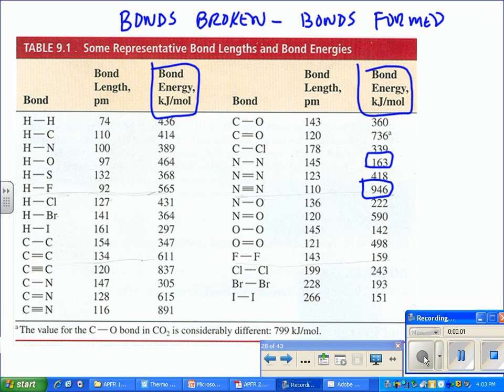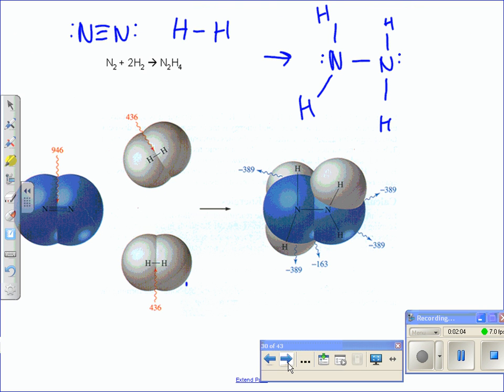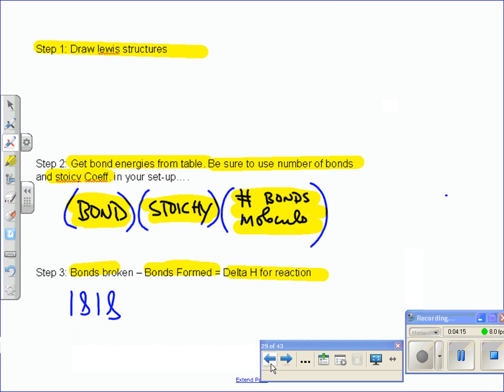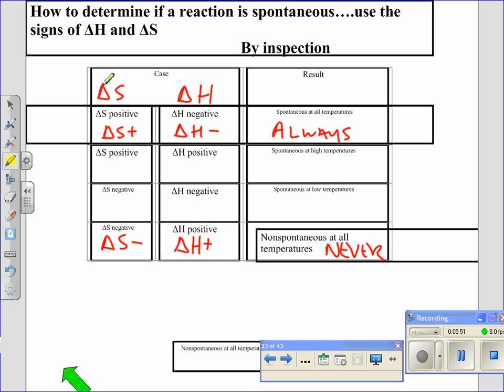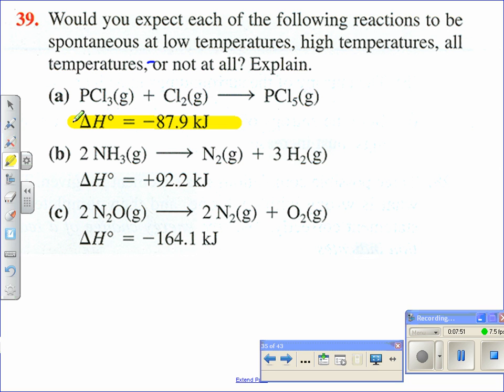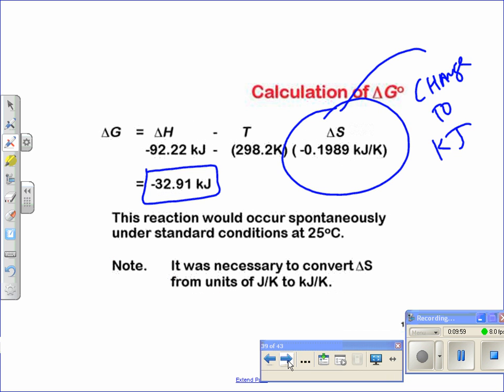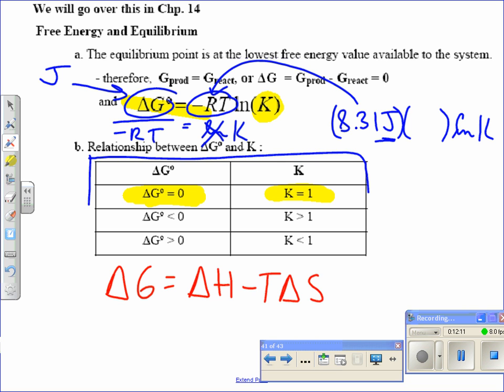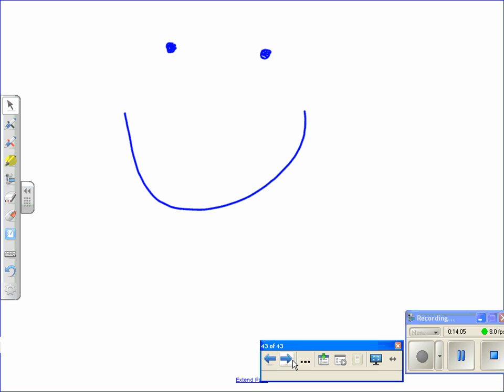Thermo Review Part 2 2012